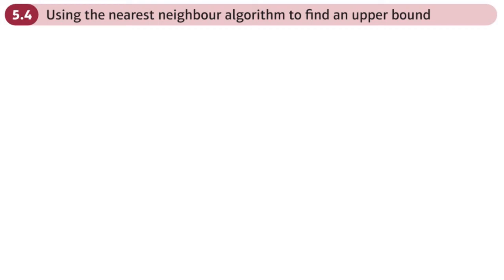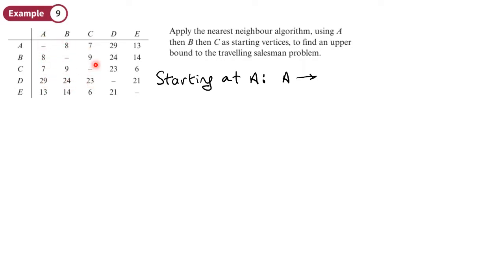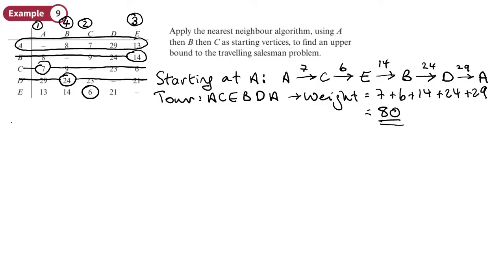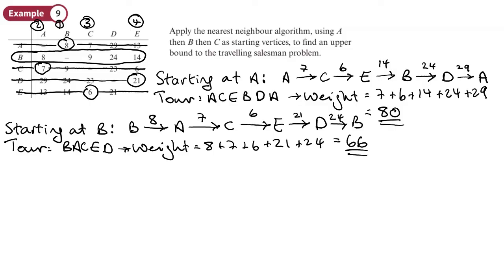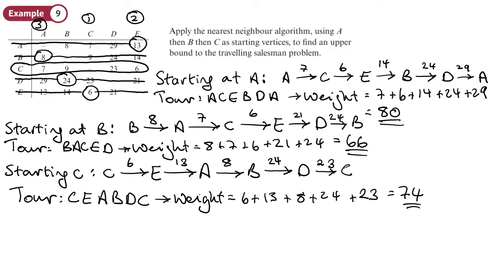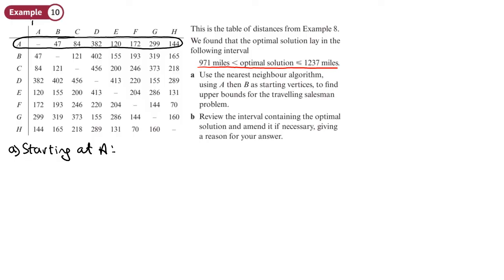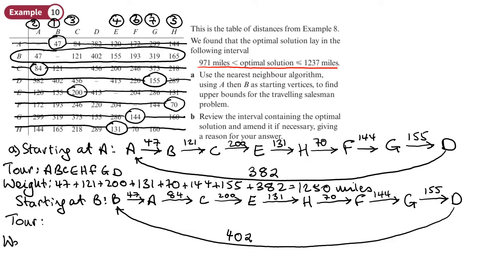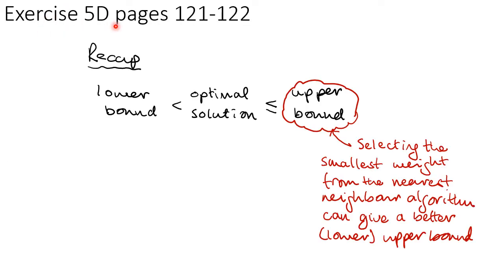5.4 Using the nearest neighbour algorithm to find an upper bound (DECISION 1 - Chapter 5)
hindsmaths How to use the nearest neighbour algorithm to find an upper bound to a travelling salesman problem

0:00 Intro
1:39 Example 9
9:48 Example 10
16:06 End/Recap